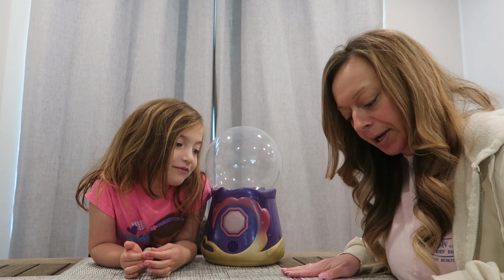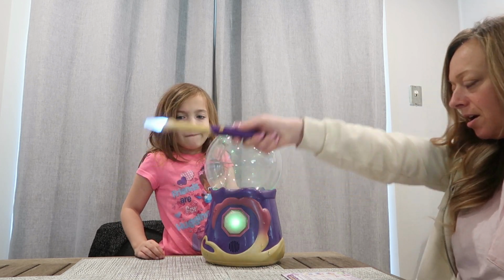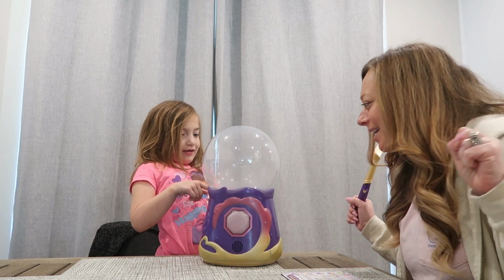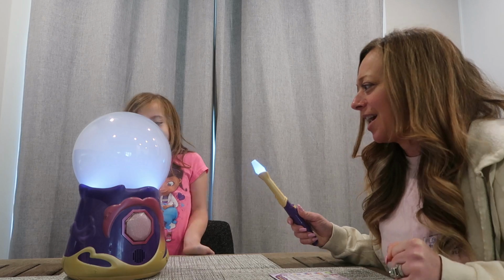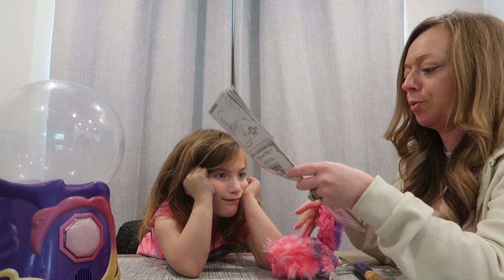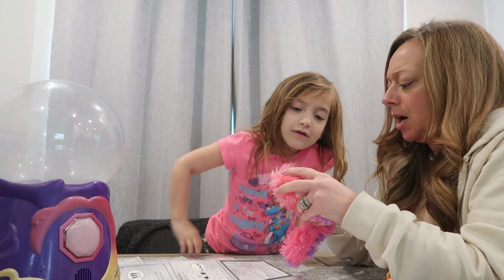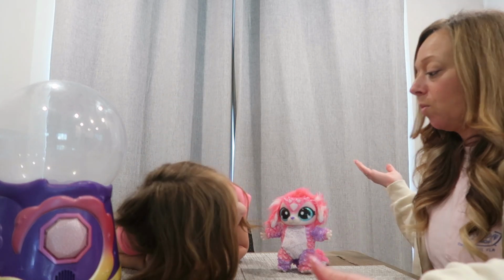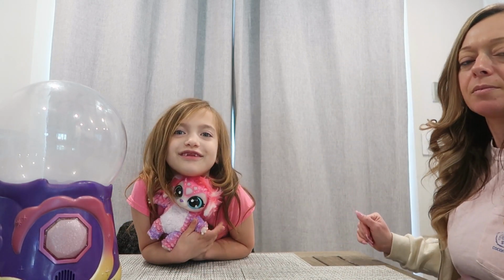Magic Mixies Cyrstal Ball / Bella Beans LOVES Magic Mixies! / Lets Make Magic!!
Hi I'm Bella! I love having everyday fun with my family! @mooseenterprise